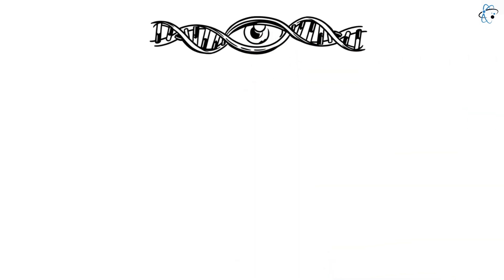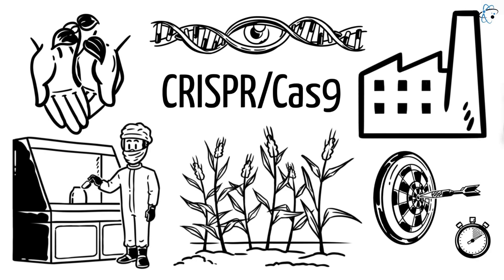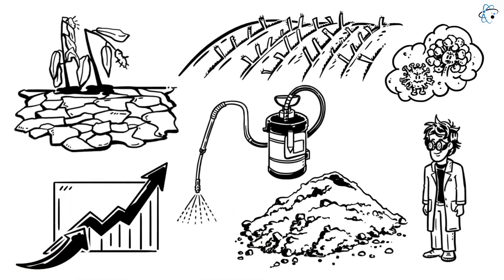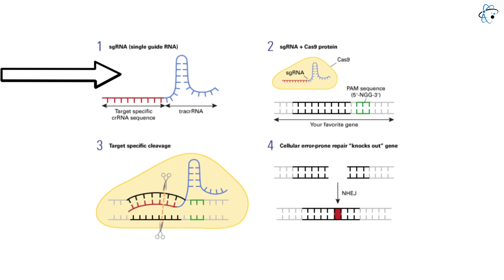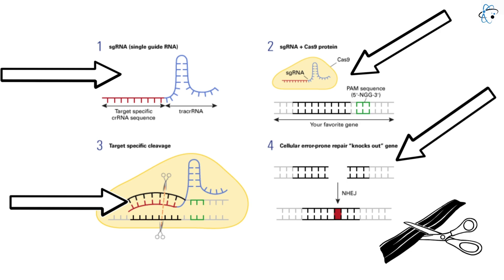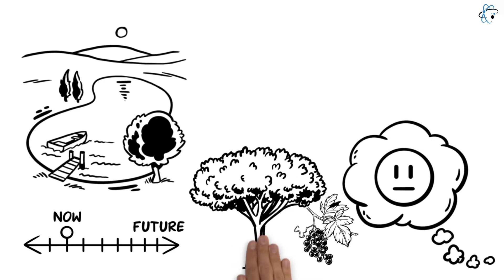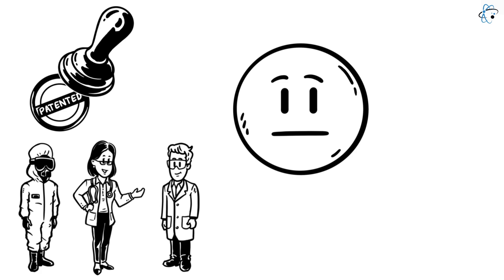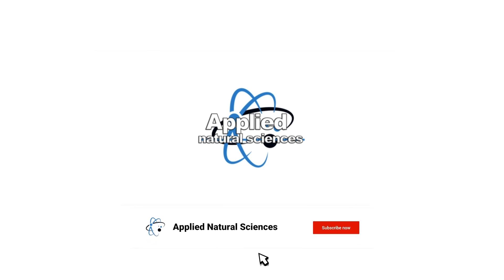Future of Farming: The Revolutionary Impact of CRISPR Plants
Welcome to the Natural Applied Sciences channel. On this channel you will find short animated videos about chemical and scientific topics, which will be explained as simple as possible.

Todays video is about the CRISPR/Cas9 Technology used in plants.